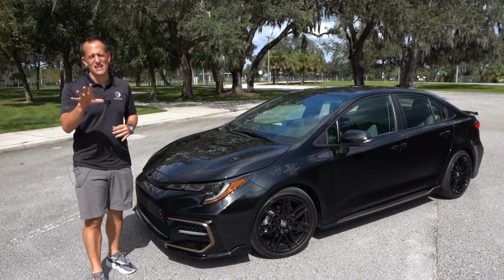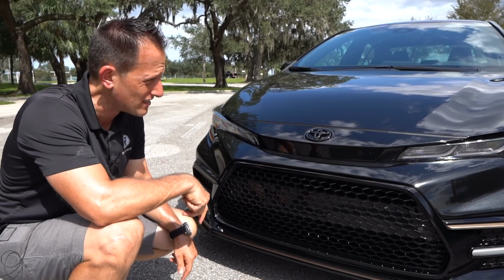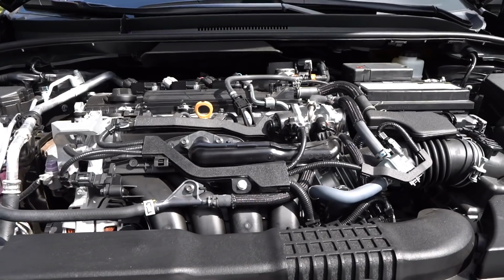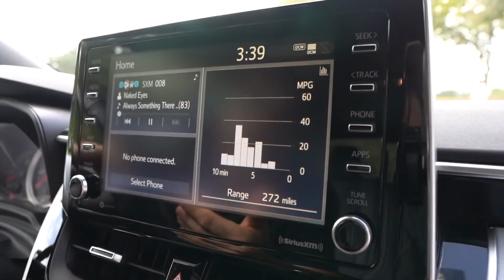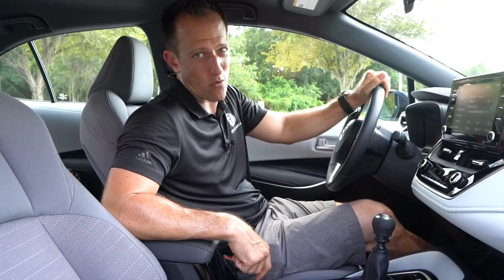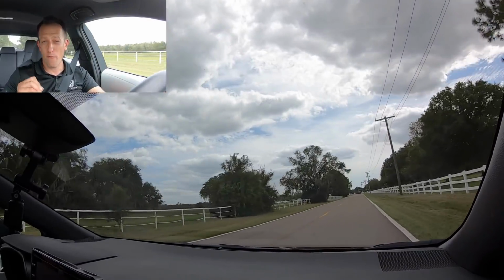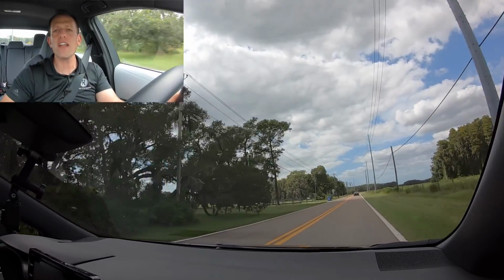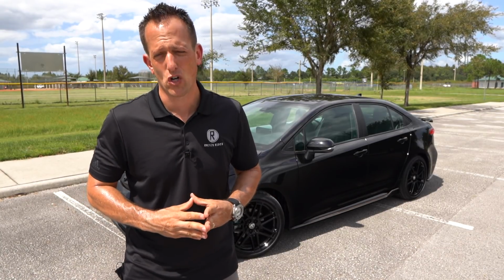What does the 2021 Toyota Corolla Apex with a 6-speed DRIVE like?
The ALL NEW Corolla Apex is here and Toyota has added some special touches. On the outside you will find special aero bodywork, 18in freeform aluminum  wheels, cat-back exhaust, and a bunch of suspension tweaking. On the inside you will find a well laid out interior, 6-speed manual shifter, and great tech. Does the NEW 2021 Toyota Corolla Apex DRIVE like a sport sedan SHOULD?